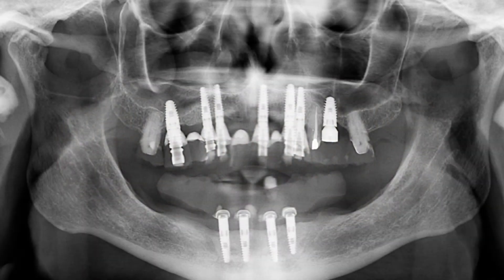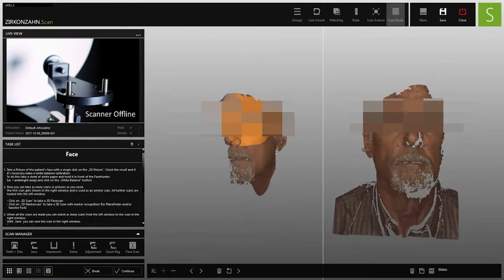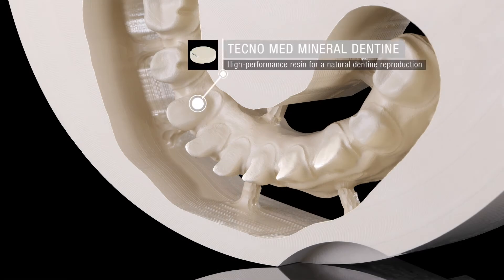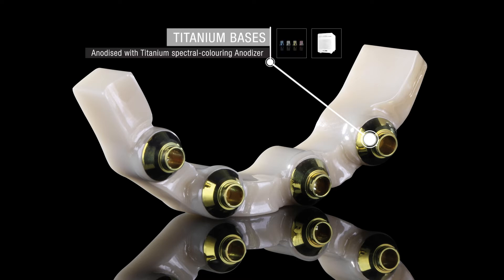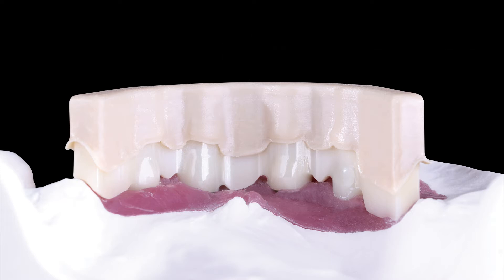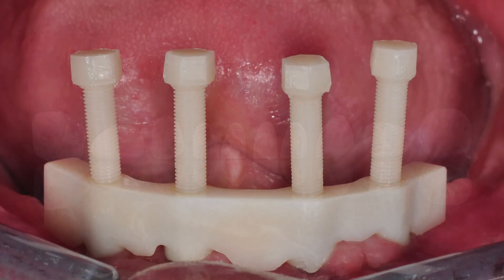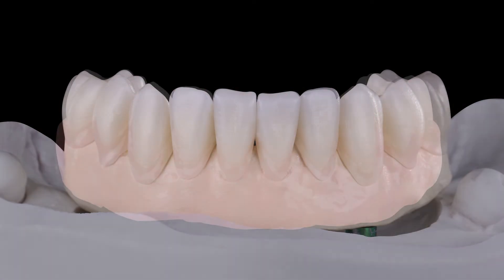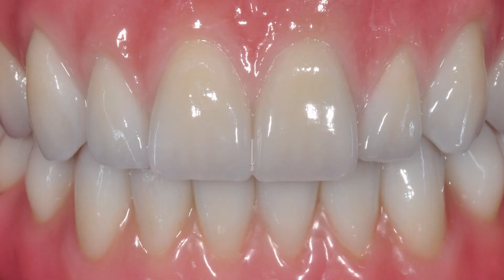Hybrid restauration on a zirconia bar and Prettau® 2 Dispersive® Crowns | Zirkonzahn.Galleries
100 % monolithic design, veneered only in the gingival area